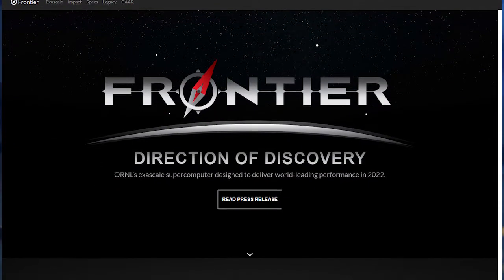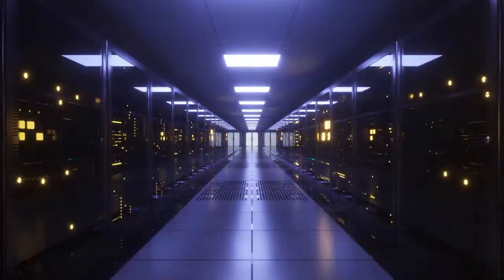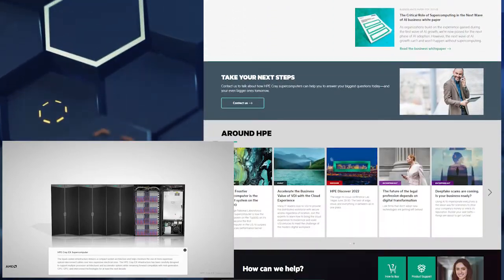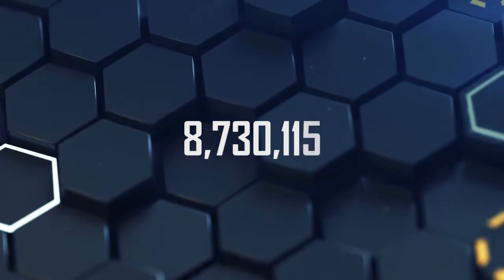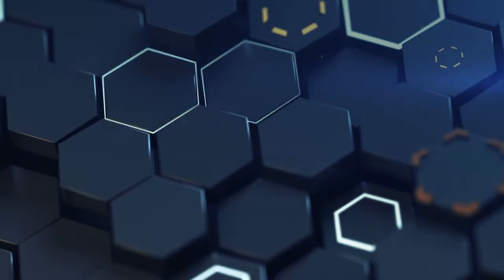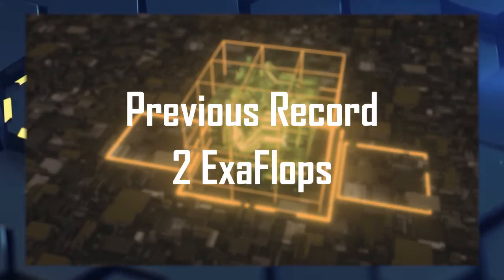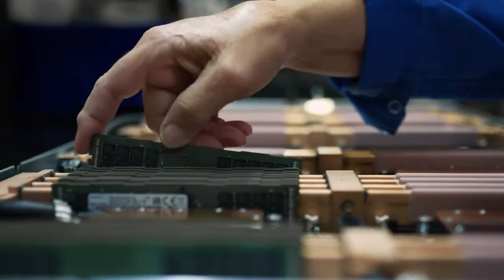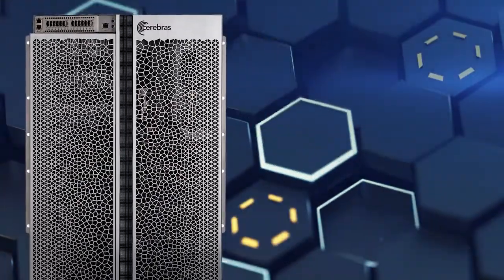1,000,000,000,000,000,000 Calculations in 1s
A supercomputer built in 2022 draws QUINTILLION calculations in 1 Second. 🏆 Achievement: First ExaScale Machine in the Galaxy.